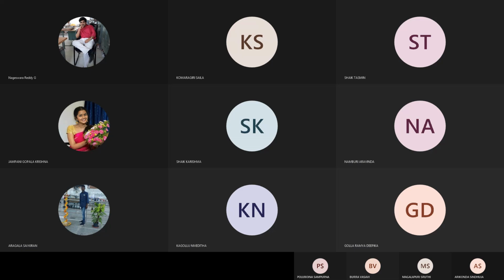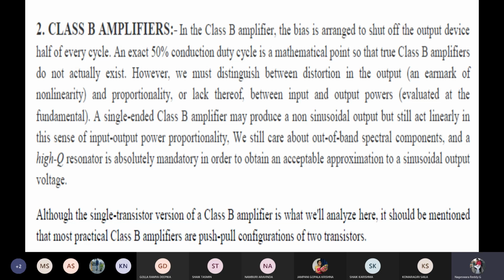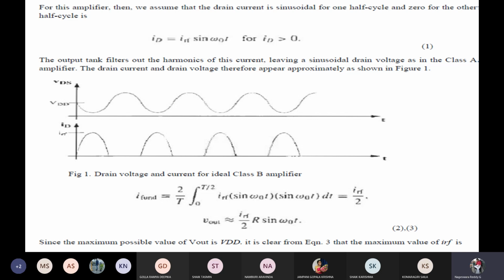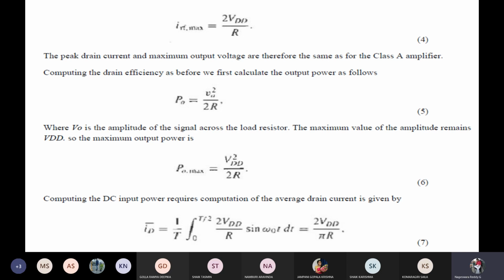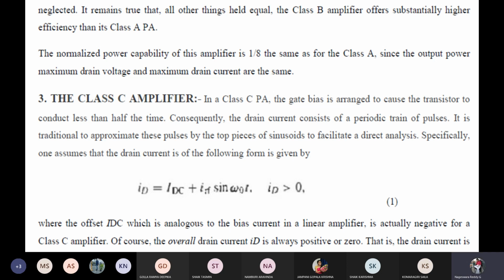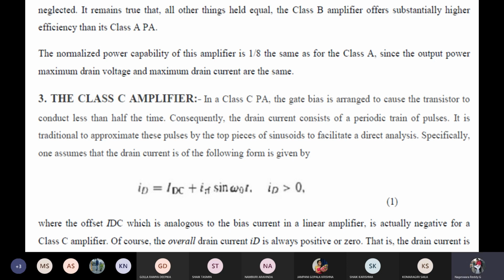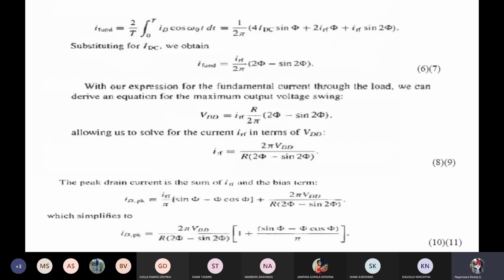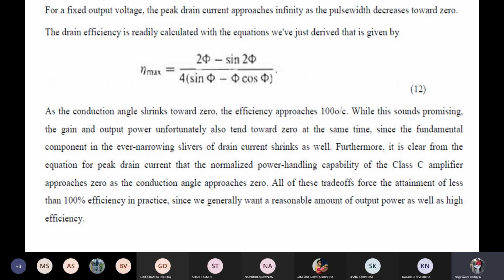Class B and class C amplifiers | RF Power Amplifiers | RFIC | ECE | Online Education | DBSIT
This Video covers the following topics:: Class B and class C amplifiers
Subject             :      Radio Frequency Integrated Circuits
Branch              :      ELECTRONICS AND COMMUNICATION ENGINEERING
Year                  :      IV B.Tech, Semester -II
Unit No             :      04
Unit Name       :      RF Power Amplifiers
Topic                :      Class B and class C amplifiers